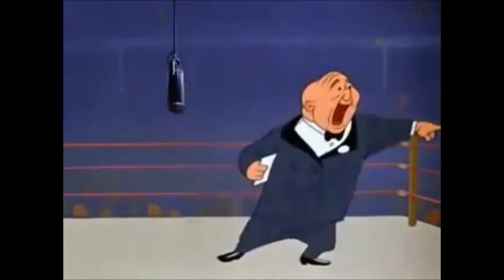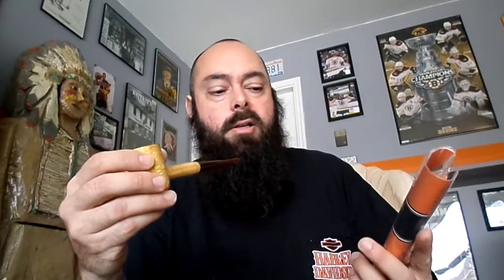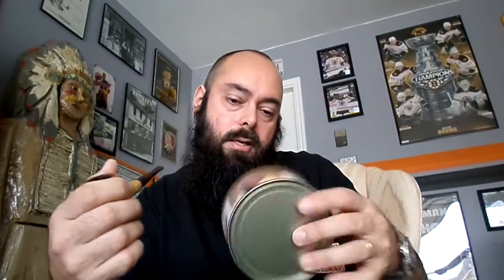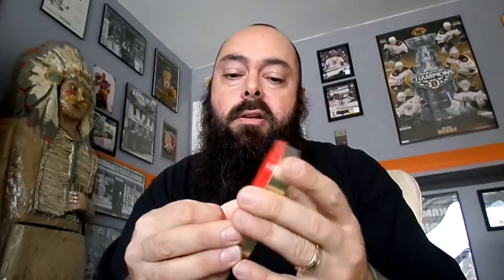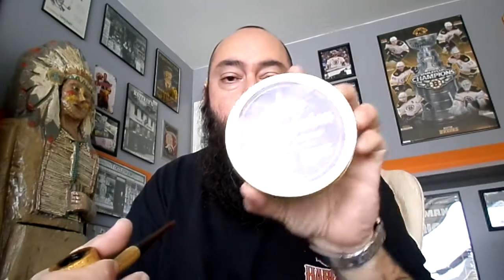2015 - Top 15 Pipe Tobacco Picks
These are my top 15 picks for Pipe Tobacco's for 2015 - Some old favorites as well as some newcomers made the list.  Enjoy!